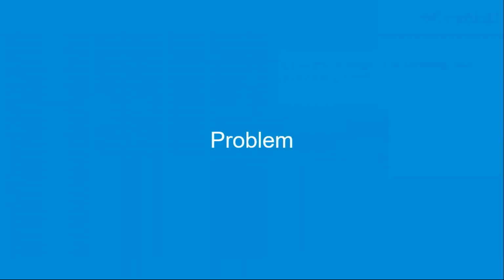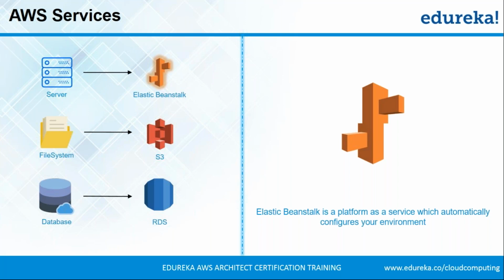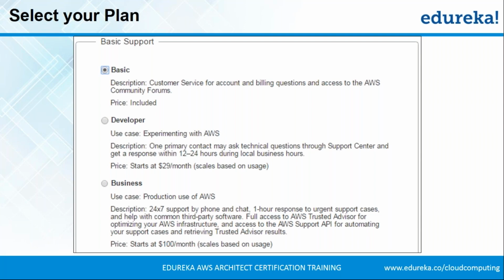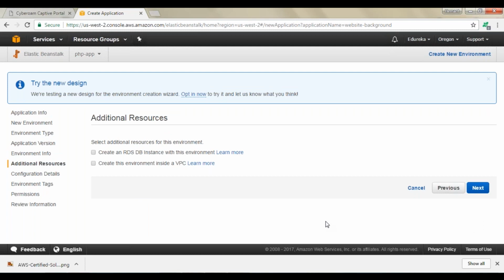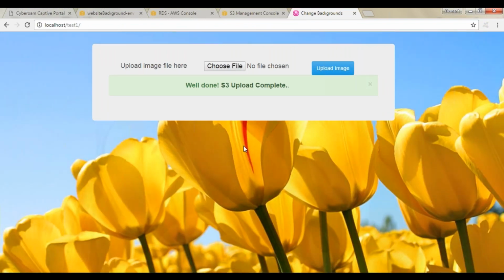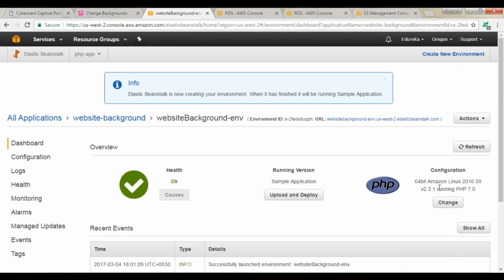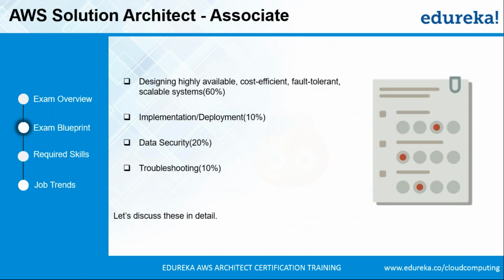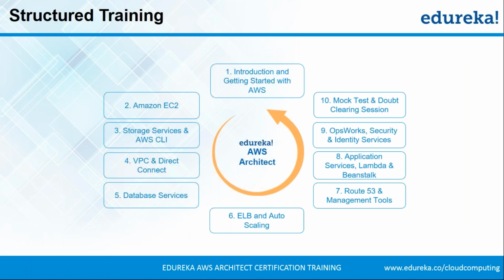AWS Certified Solutions Architect | AWS Tutorial for Beginners | AWS Training | Edureka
This AWS Certified Solutions Architect Video shall take you through the journey to become a Solution Architect. It includes an interesting use case with a demo, which you will learn to design from scratch. Also, it discusses the exam preparation of an AWS Certified Solutions Architect. This AWS Certified Solutions Architect Video is ideal for those who want to become an AWS Certified Professional.

In this AWS Training video you will understand:

1. What is AWS?
2. Create an AWS account
3. Using the Free Tier
4. An AWS Project using the Free Tier
5. AWS Solution Architect Roles
6. Exam Blueprint for an AWS Solution Architect Certification
7. Learning Path

1. This is a 5 Week Instructor led Online Course.
2. Course consists of 30 hours of online classes, 30 hours of assignment, 20 hours of project
3. We have a 24x7 One-on-One LIVE Technical Support to help you with any problems you might face or any clarifications you may require during the course.
4. You will get Lifetime Access to the recordings in the LMS.
5. At the end of the training you will have to complete the project based on which we will provide you a Verifiable Certificate!

During this AWS Architect Online training, you'll learn:
1. AWS Architecture and different models of Cloud Computing
2. Compute Services: Amazon EC2, Auto Scaling and Load Balancing, AWS Lambda, Elastic Beanstalk
3. Amazon Storage Services : EBS, S3 AWS, Glacier, CloudFront, Snowball, Storage Gateway
4. Database Services: RDS, DynamoDB, ElastiCache, RedShift
5. Security and Identity Services: IAM, KMS
6. Networking Services: Amazon VPC, Route 53, Direct Connect
7. Management Tools: CloudTrail, CloudWatch, CloudFormation, OpsWorks, Trusty Advisor
8. Application Services: SES, SNS, SQS

Course Objectives

1. Design and deploy scalable, highly available, and fault tolerant systems on AWS
2. Understand lift and shift of an existing on-premises application to AWS
3. Ingress and egress of data to and from AWS
4. Identifying appropriate use of AWS architectural best practices
5. Estimating AWS costs and identifying cost control mechanisms

1. Professionals interested in managing highly-available and fault-tolerant enterprise and web-scale software deployments.
2. Professionals who want Project Experience in migrating and deploying cloud based solutions.
3. DevOps professionals.

Pre-requisites